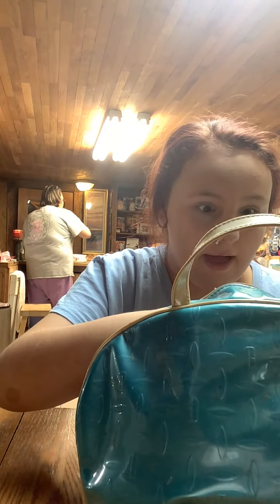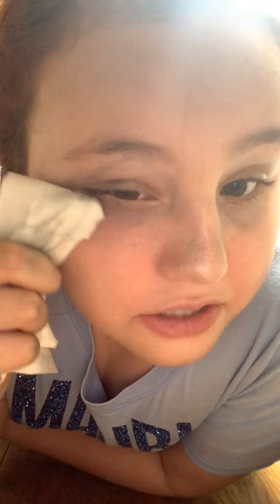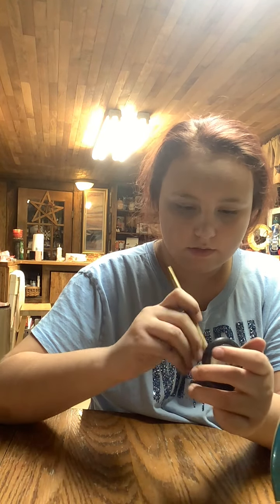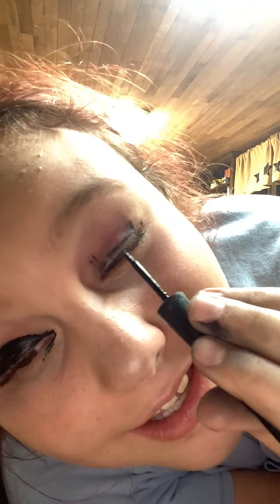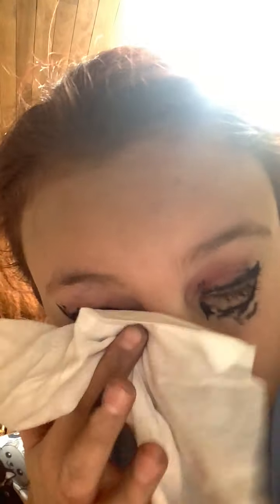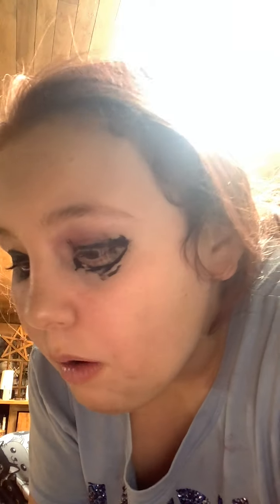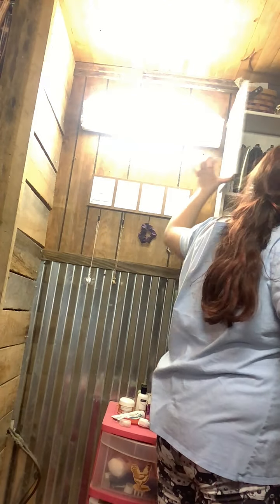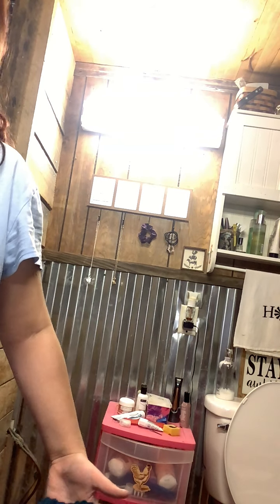Hi i am back